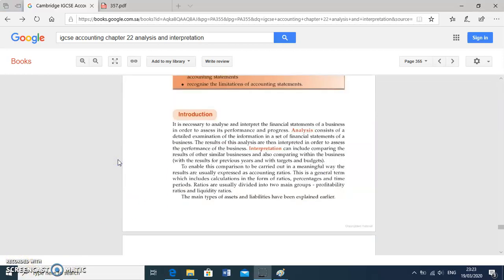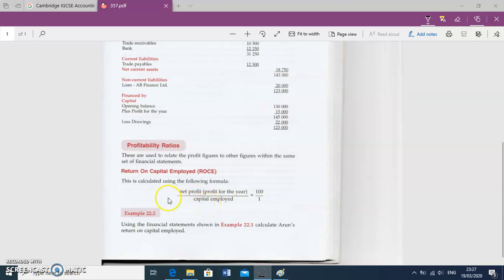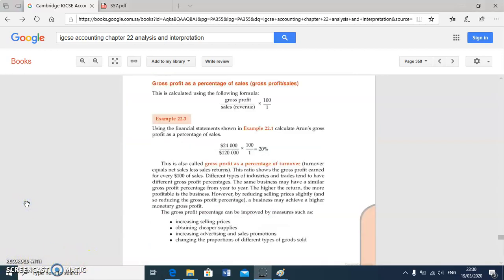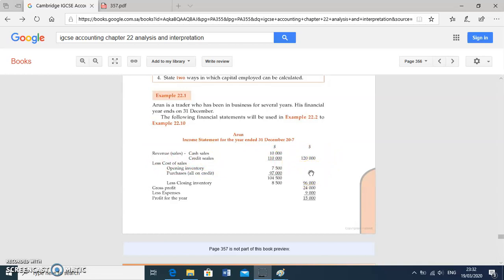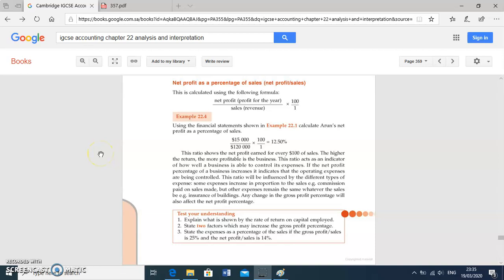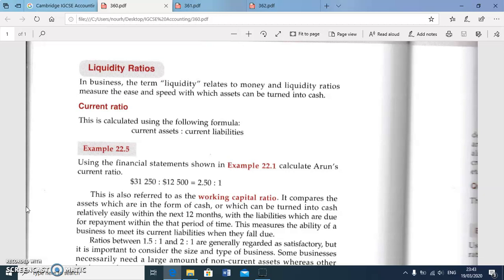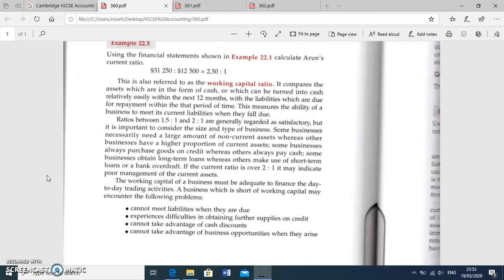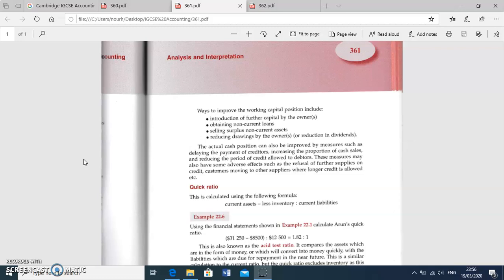G10_Accounting Chapter 22 part 1 23 March